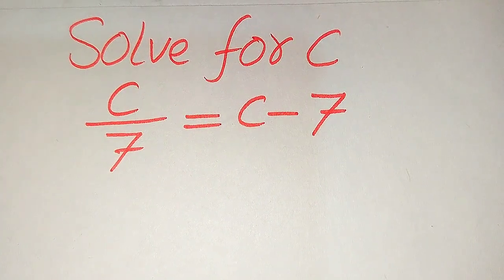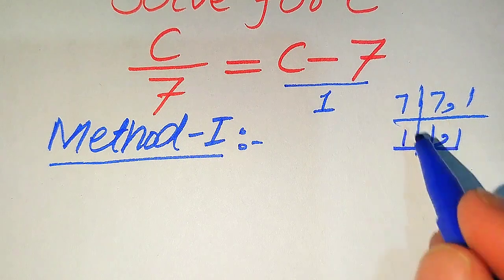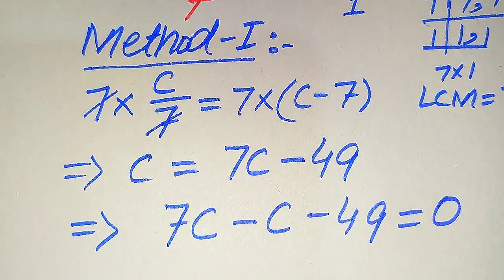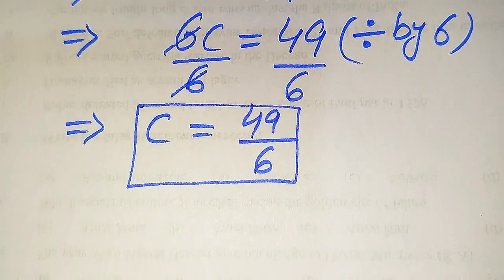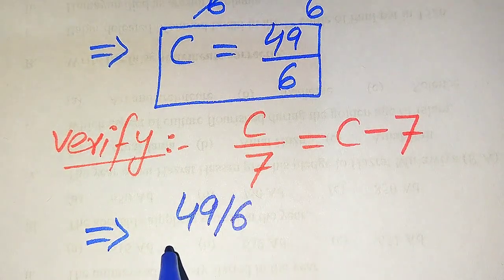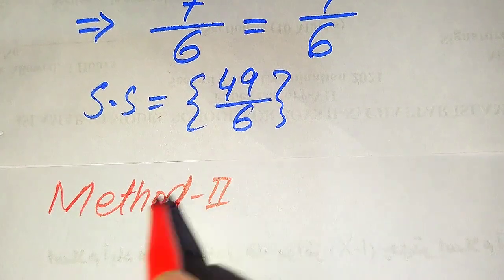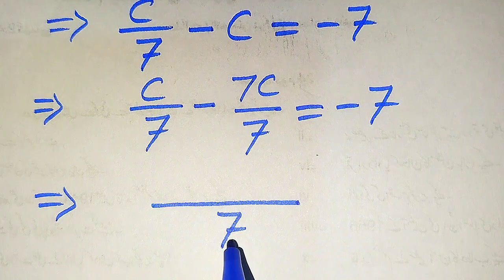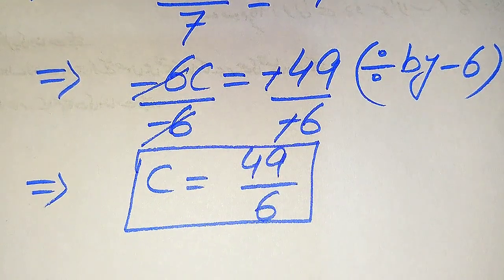Solving a 'Harvard' University entrance exam | Find C?